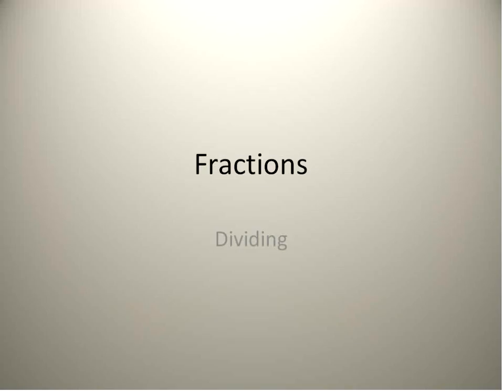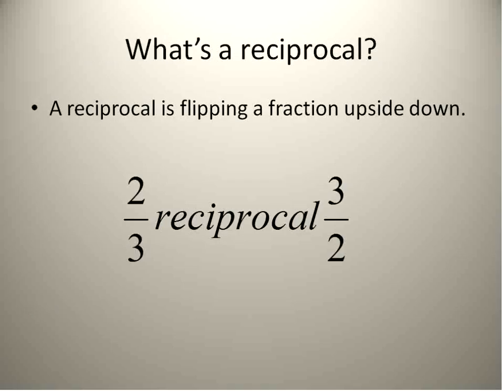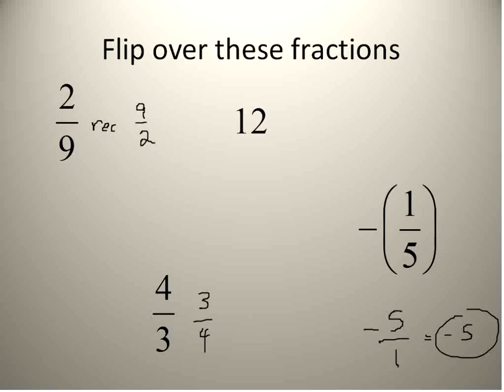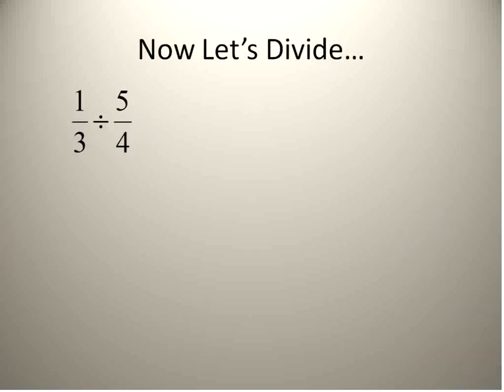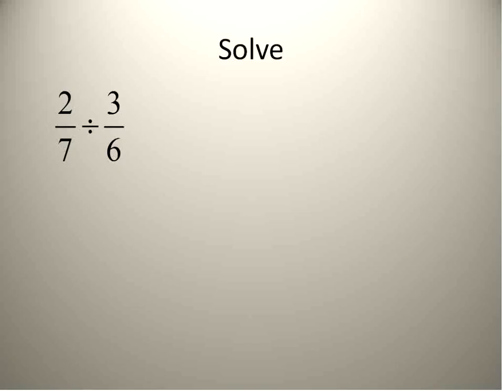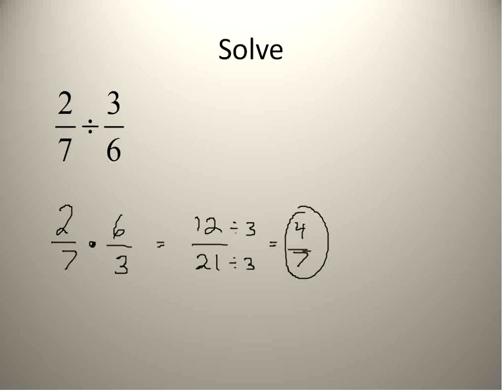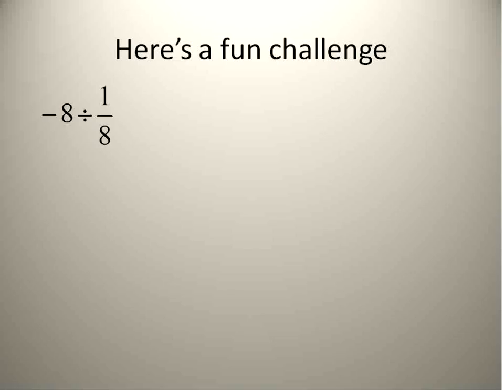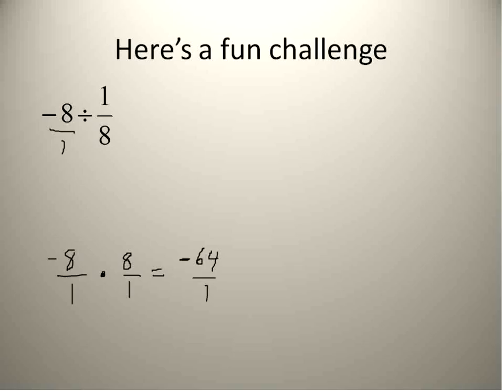Division of Fractions (Simplifying Math)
Lesson about dividing fractions by multiplying by the reciprocal.